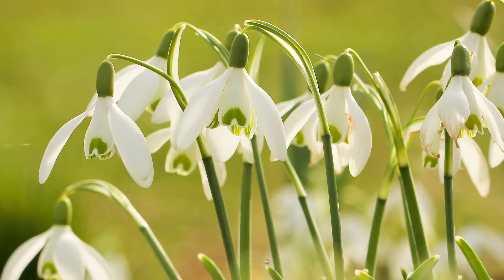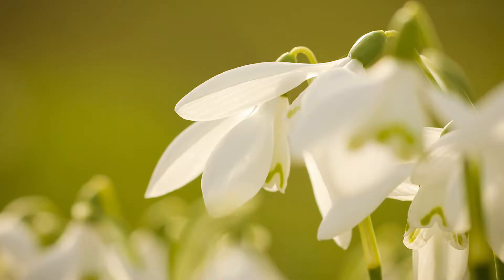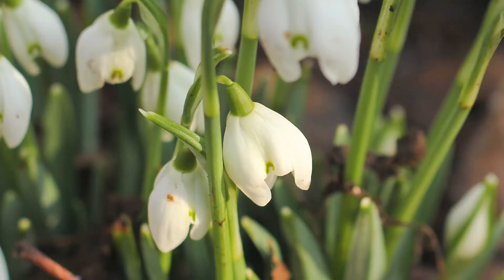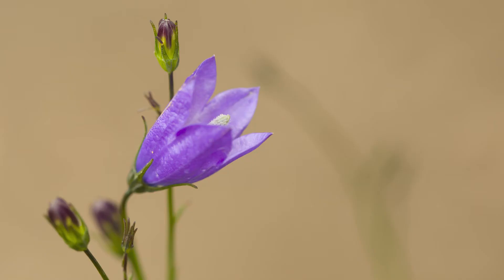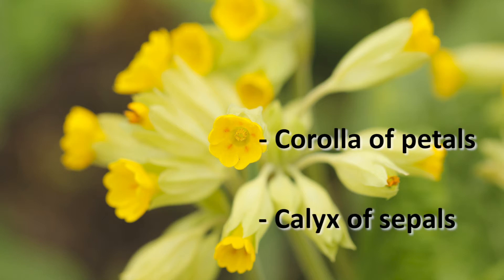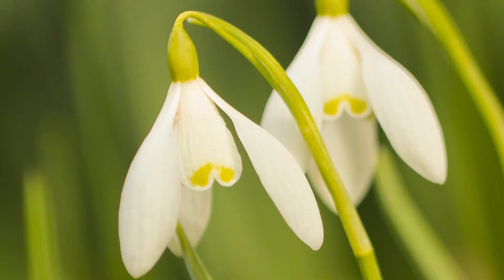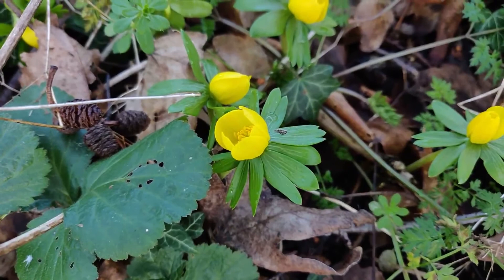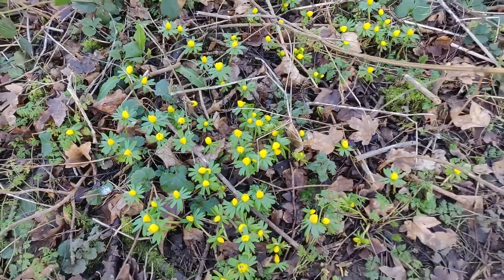Spring Flowers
This episode we encourage you to look for signs of spring in flower-form! Can you spot snowdrops (Galanthus nivalis) and winter aconite (Eranthis hyemalis)?

MINI DISCOVERIES
Mini Discoveries is a series commissioned by St Nicks Local Nature Reserve as part of their ecotherapy programme. This video is part of ecotherapy at St Nicks. To learn more about ecotherapy, and how to join, visit the St Nicks

Mini Discoveries are a bite-size spinoff from Socially Distant Discover Nature There are 33 in-depth videos to enjoy, covering topics such as insect identification, learning bird song, and wildlife gardening.

PRODUCTION
Video produced by Phil J Taylor:

MUSIC
PICTURES from Pixabay Winter Aconite by MabelAmber Winter Aconite  by Sabinasjolander